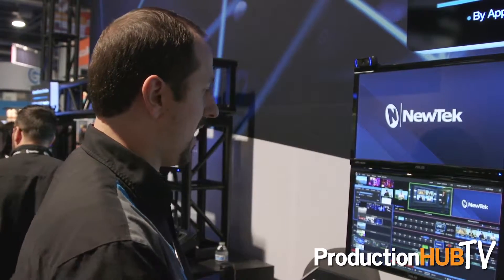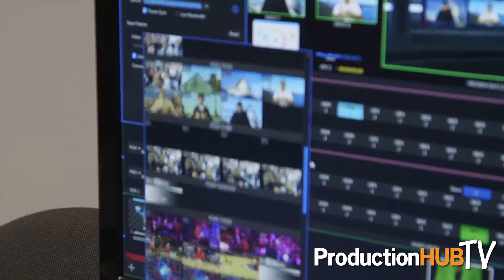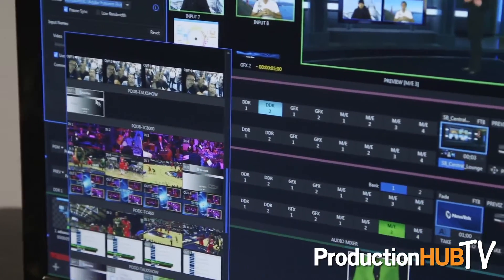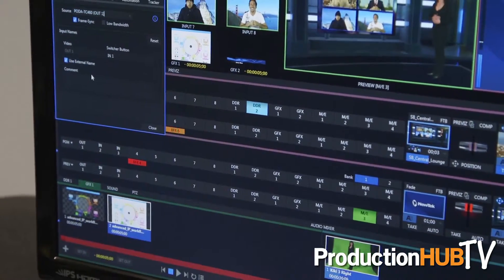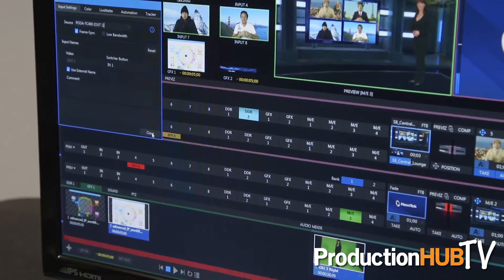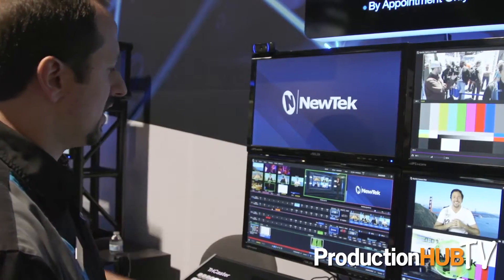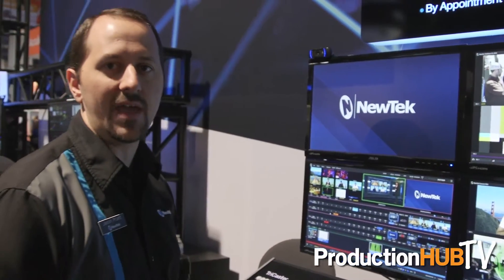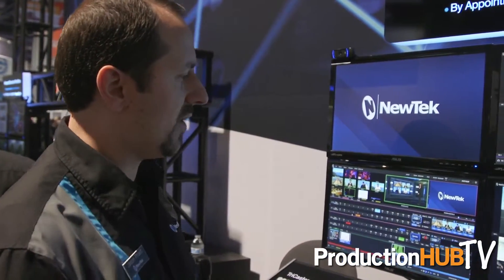NewTek TriCaster Advanced Edition V2 at NAB 2016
An interview from the 2016 National Association of Broadcasters Convention in Las Vegas with Jason Pruett of NewTek. NewTek is transforming the way people create network-style television content and share it with the world. From sporting events, Web-based talk shows, live entertainment, classrooms, and corporate communications—to virtually any venue where people want to capture and publish live video, we give our customers the power to grow their audiences, brands and businesses, faster than ever before. In this interview Jason talks with us about the latest update to TriCaster Advanced Edition V2, NewTek Connect Pro, NewTek’s NDI For Adobe Creative Cloud & TalkShow VS 4000 Multi-Channel Video Calling System.

TriCaster Advanced Edition is the most effective way to boost TriCaster shows with groundbreaking new production techniques, without additional equipment purchases. It’s an enhanced software version featuring built-in capabilities to incorporate real-time data, multiple live streams, new publishing platforms, and elaborate control techniques that make producers feel at one with their productions. Producers using TriCaster don’t have to invest in multiple peripheral appliances or additional systems to produce more masterful multi-camera video. With TriCaster Advanced Edition, they can easily add breakthrough capabilities, spend less on equipment purchases, and get more from their current TriCaster Pro Line system.

NewTek Connect Pro is multi-purpose production software that bridges conventional and IP-based production workflows. Allowing you to configure a host computer as a multi-channel video system that supports interoperability between common IP standards to include NDI, ASPEN, and SMPTE 2022, and accommodates up to 4 simultaneous video sources from any combination of hundreds of compatible systems, devices and applications (including IP cameras) connected locally or across the network, NewTek Connect Pro seamlessly connects new and existing production equipment, current and proposed IP transport standards, and video signals and assets of virtually any format to form a single, unified production ecosystem.

NewTek NDI for Adobe Creative Cloud is the only workflow-enhancing plugin available that enables users of Adobe Premiere Pro, Adobe After Effects, and other industry-standard Adobe Creative Cloud applications to send real-time video and audio to any NDI-enabled receiving device across the network via NDI—NewTek’s innovative Network Device Interface technology. By allowing full-resolution video projects and content to be delivered over IP—directly from the timeline—to any NDI-enabled computer or production system anywhere on the network, NewTek NDI for Adobe Creative Cloud streamlines the content review and approval process and accelerates live-to-air editing workflows.

NewTek TalkShow VS 4000 is a facility-class, multi-channel video calling production system that enables broadcasters and media organizations to accommodate any combination of Skype contacts available online, simultaneously or in sequence, to deliver more compelling live conversation, expert analysis, real-time commentary, and in-depth discussion for both SDI and IP live production workflows.